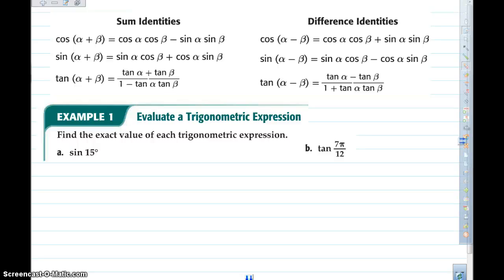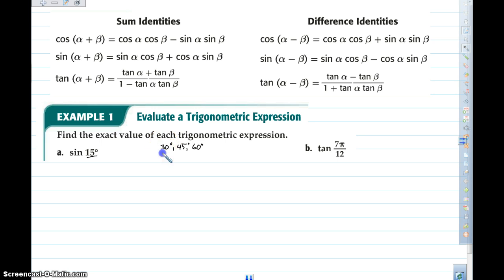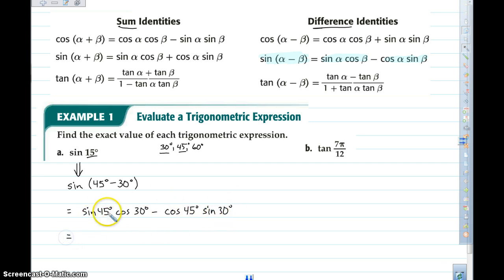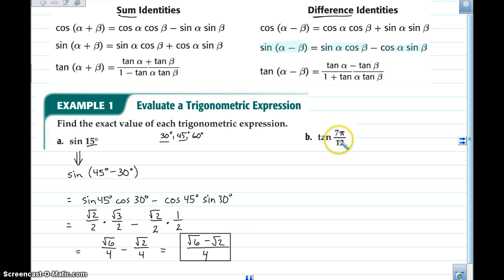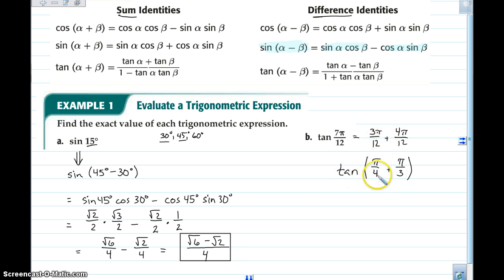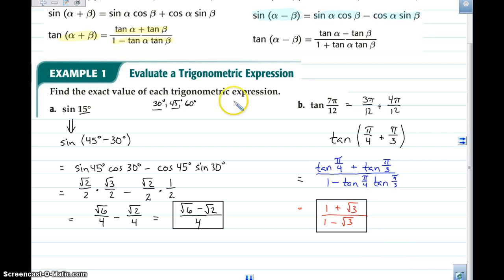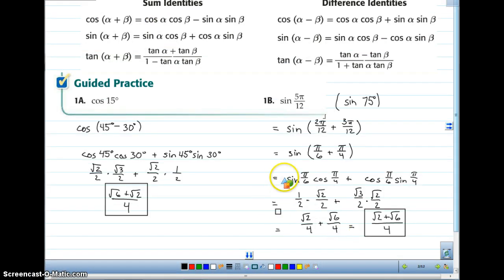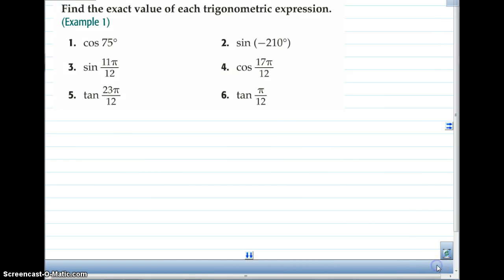5.4.1 Sum and Difference Identities